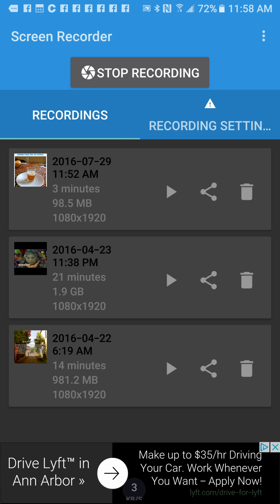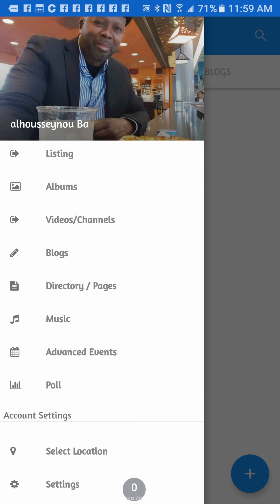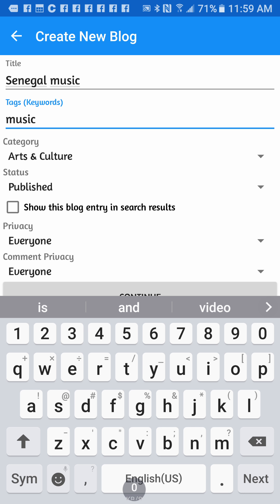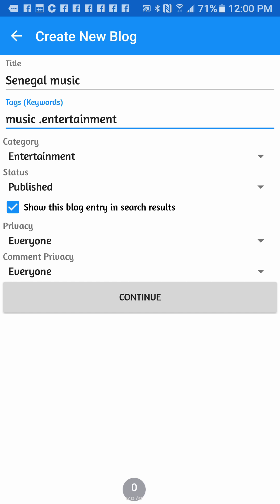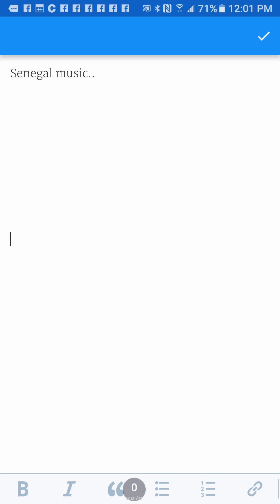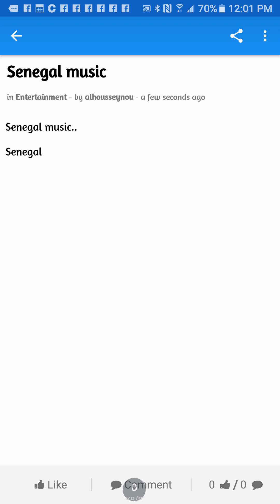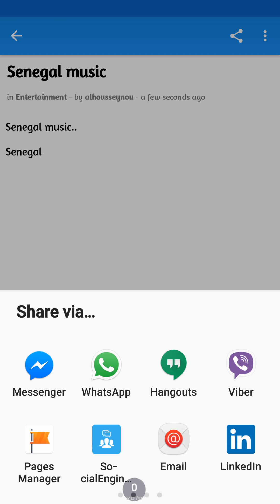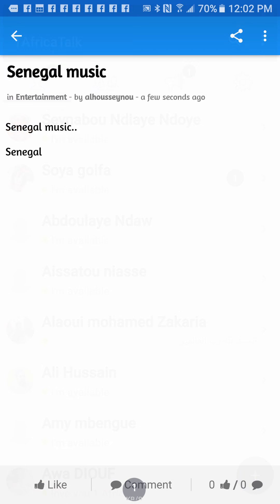Create a blog on one africa app android